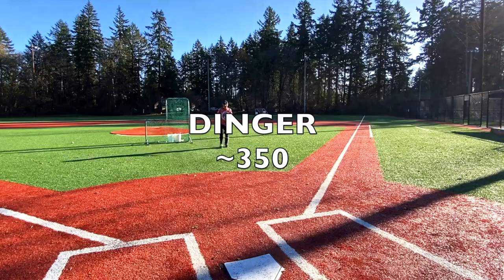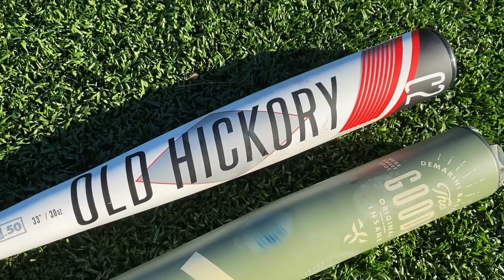Hitting with the OLD HICKORY BBCOR - Old Hickory C2 Hybrid - BBCOR Baseball Bat Reviews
The Bat Bros try out one of the more rare/unknown BBCORs out there right now - the 2019 Old Hickory C2 Hybrid BBCOR. From the looks of it, Old Hickory never ended up coming out with a 2020 or 2021 BBCOR.